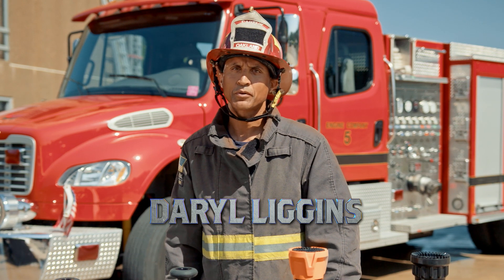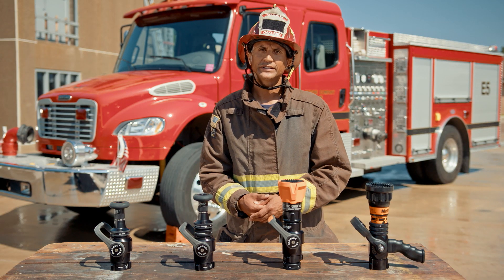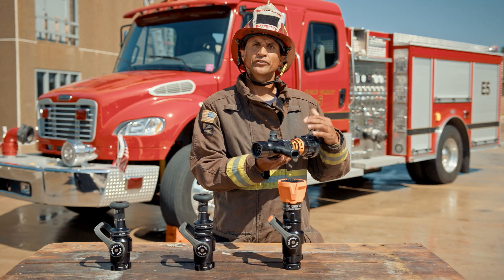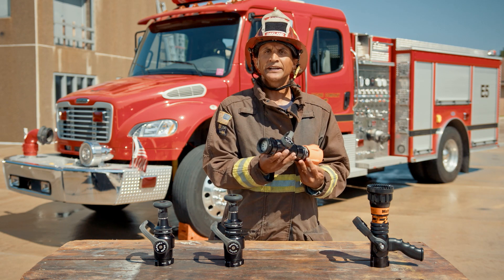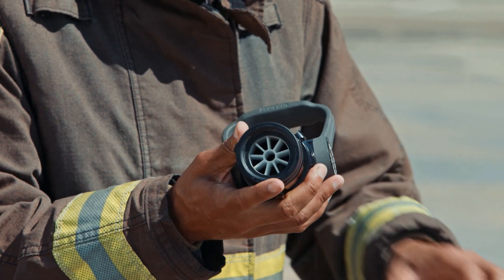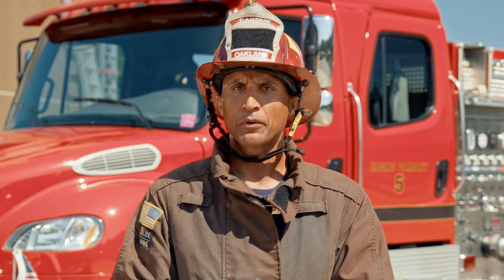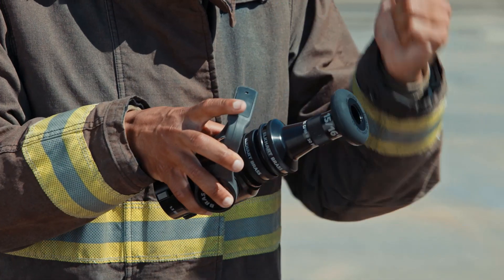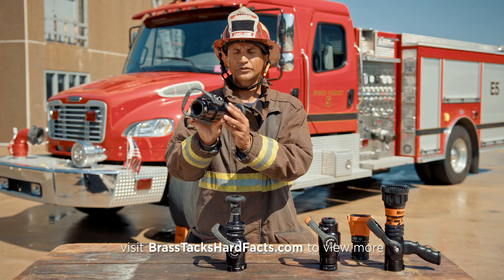The Dangers of Inlet Screens (Episode #43)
Designed to protect the nozzle, and not the firefighter, inlet screens can trap debris thus causing a reduction in flow that can be hard to recognize in a fire fight. Daryl Liggins explains the implications of passing debris in a nozzle equipped with an inlet screen, as well as a nozzle equipped with a stream shaper which can act as a screen depending on its placement.

For more information and videos, check out: BrassTacksHardFacts.com